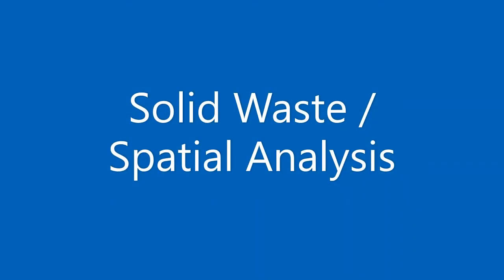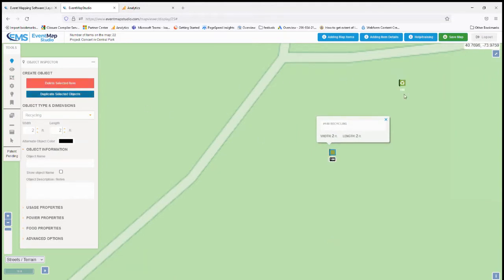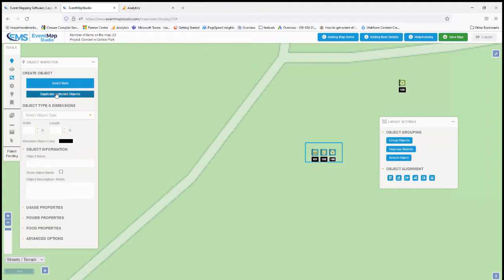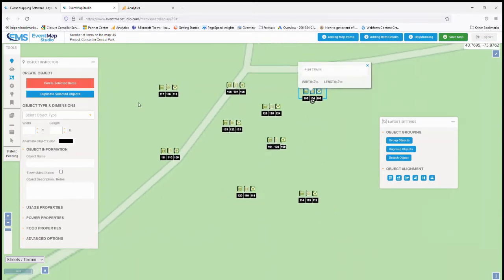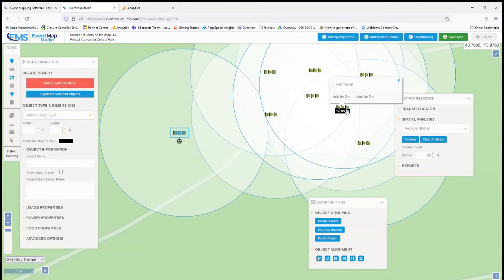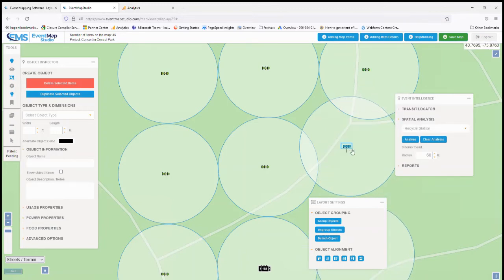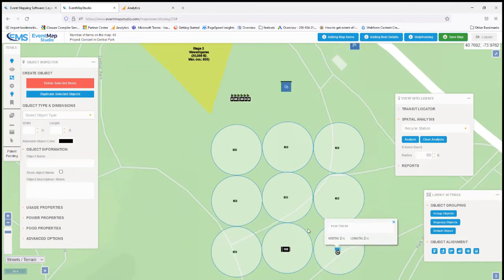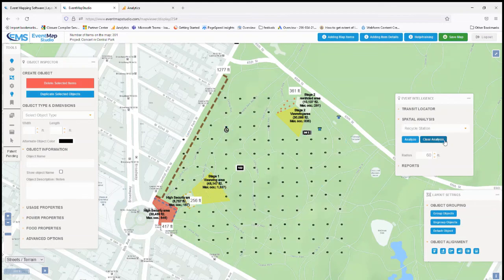Spatial Analysis Solid Waste Management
A solid Solid Waste Plan is an important tool towards a sustainable  zero-waste event . A good rule of thumb is to have recycle, waste, and compost bins grouped together and placed  every 30-40 yards. This is not easy to achieve manually. You can use the Spatial Analysis tool in EventMapStudio to efficiently layout your recycle bins.

    Create a recycle map item and place it on your map.
    Add a compost and a waste bin.
    Group & align the three items.
    Open the Event Intelligence palette, go to Spatial Analysis
    Set the radius to 60 feet (20 yards), and select Recycle bins.
    Duplicate the existing  group of map items as many times as you need to and place the resulting items in a way that the circles on your map cover the map entirely
    You now have a perfect layout with recycle, waste, and compost bins placed every 120 feet.